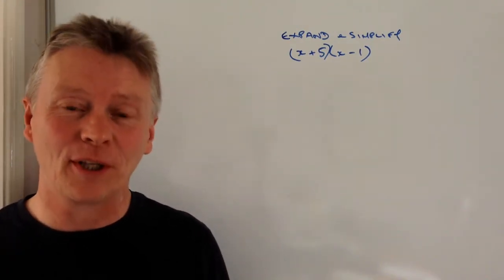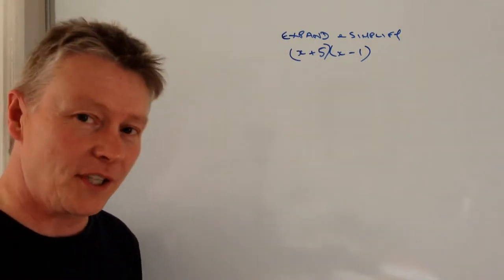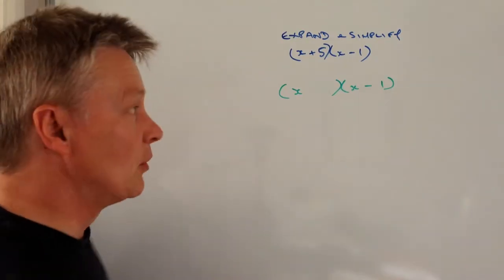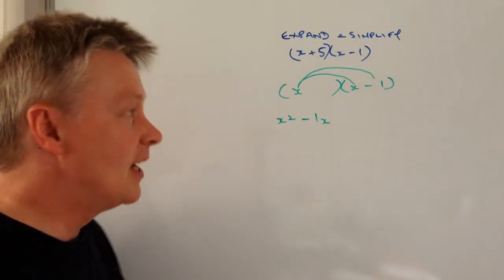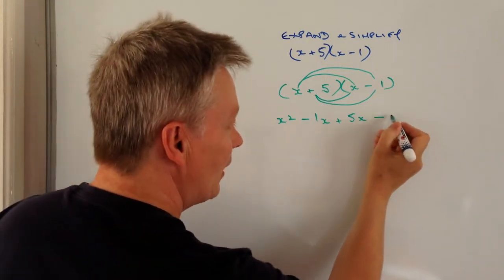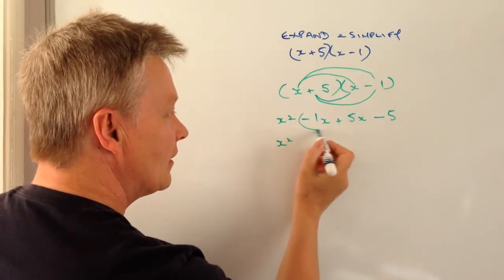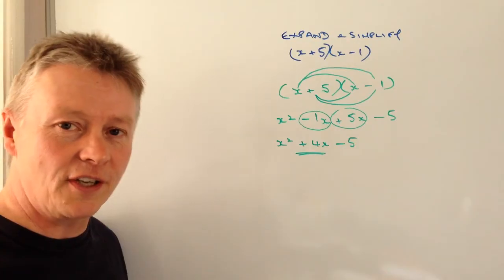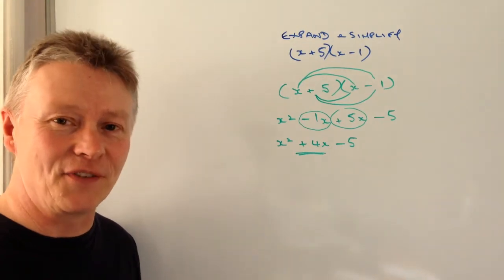Expand and simplify terms in brackets - 3 minute maths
This video is all about how to expand and simplify terms in brackets and forms part of the playlist on expanding and simplifying. I've also added to the playlist on GCSE higher revision.

The question is around level 4 GCSE mathematics:

(x + 5)(x - 1) and I've used the traditional crab claw approach. There is also another video, with the same question, that uses the grid method.